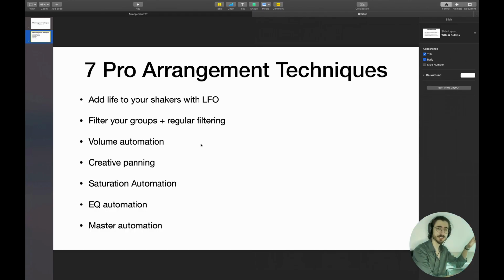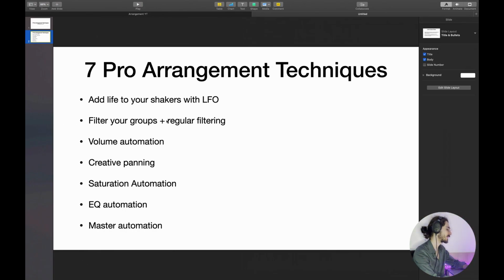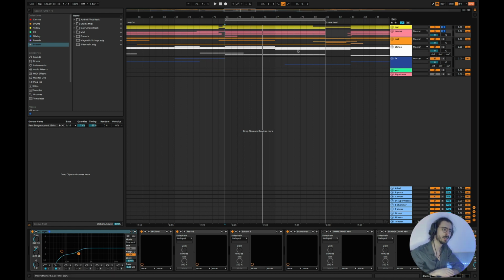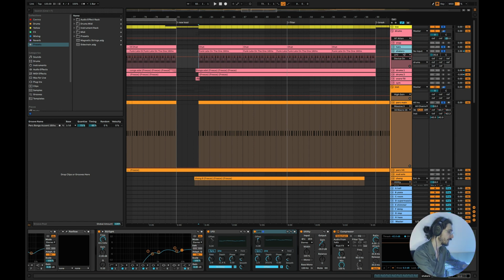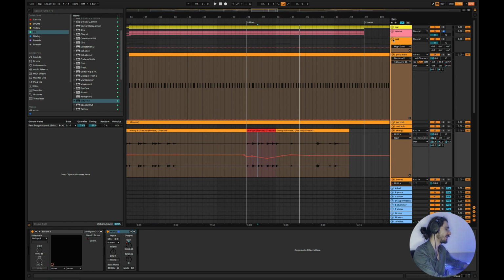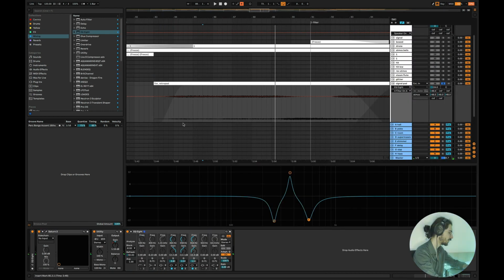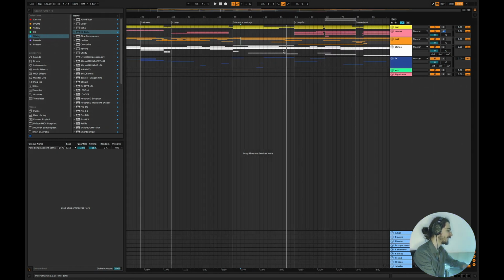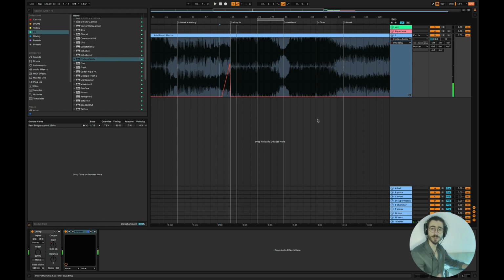Level Up Your Music Production: 7 Automation Hacks You Need to Know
In this video, we'll be sharing 7 automation hacks specifically for Ableton Live that will help you take your music production to the next level. From using automation to add movement and interest to your tracks, to automating effects for a more dynamic sound, these tips will give you a new perspective on how to use automation in your productions within Ableton Live. Whether you're a beginner or a seasoned pro, these hacks will help you add depth and character to your music.

    Add life to your shakers with LFO modulation: Automating the LFO of a filter on shaker samples can bring a new level of movement and interest to your tracks in Ableton Live.

    Creative ways of using filters on groups: Experiment with automating filter cutoff and resonance on groups of instruments to add depth and interest to your mixes in Ableton Live.

    Volume automation for more dynamic and clean mixes: Using volume automation to create dynamic contrast in your tracks will make your mixes sound more polished and professional in Ableton Live.

    Creative panning techniques: Automating panning can add movement and a sense of space to your tracks in Ableton Live. Try automating panning on specific instruments or groups for added interest.

    Saturation Automation: Experiment with automating saturation on different elements of your mix for added warmth and character in Ableton Live.

    EQ automation: Automating EQ can help you create a more dynamic and interesting mix by accentuating certain frequencies at different times in Ableton Live.

    Master Channel automation: Automating the master channel can help you create a more polished and professional mix in Ableton Live. Experiment with automating volume, saturation, and EQ on the master channel to create a cohesive sound.

So watch now and level up your music production skills in Ableton Live!